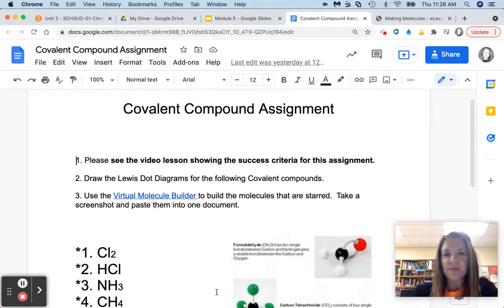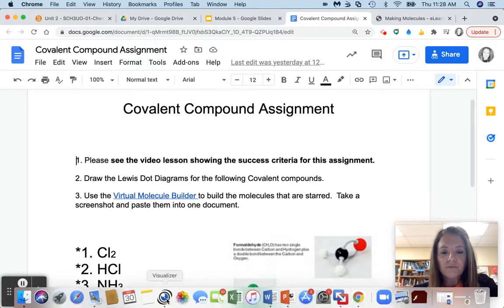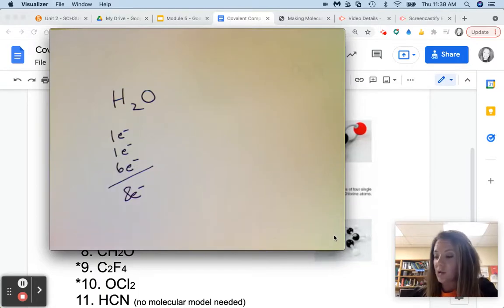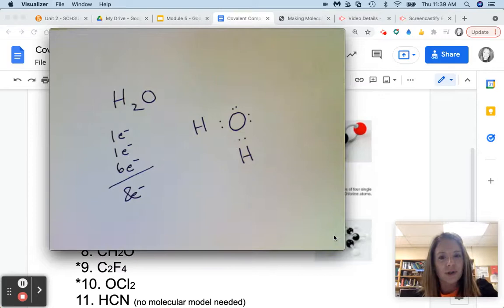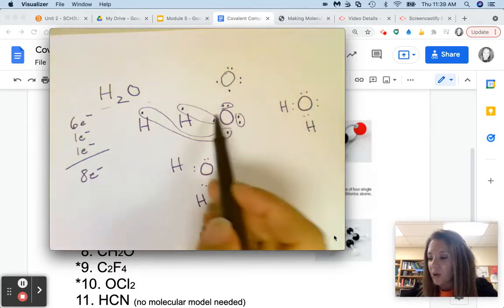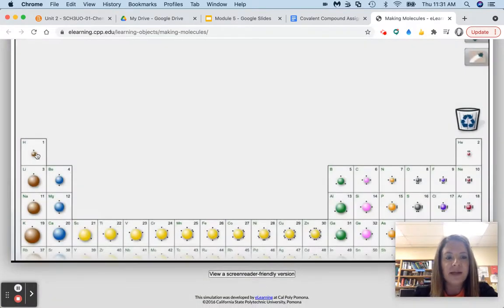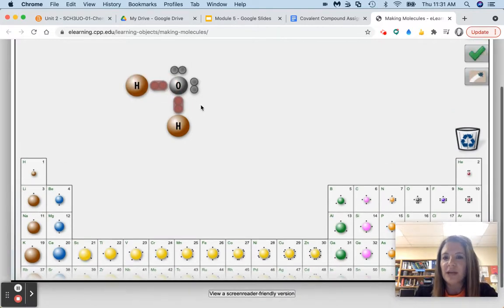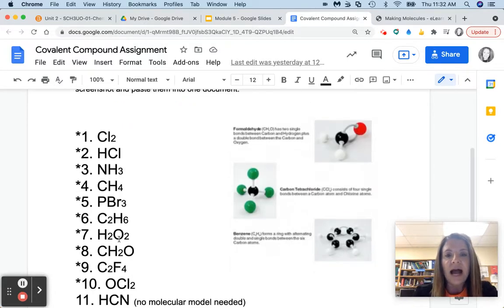Covalent bonding drawing and virtual model instructions